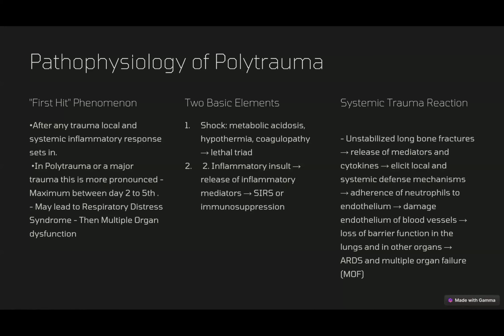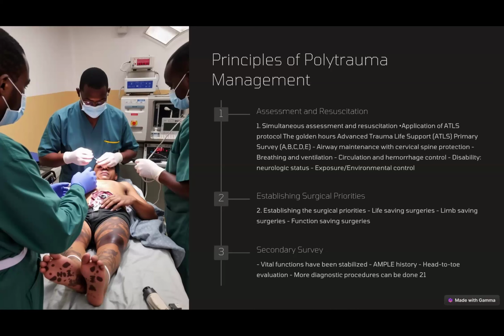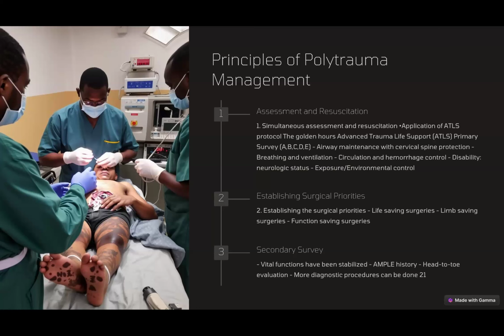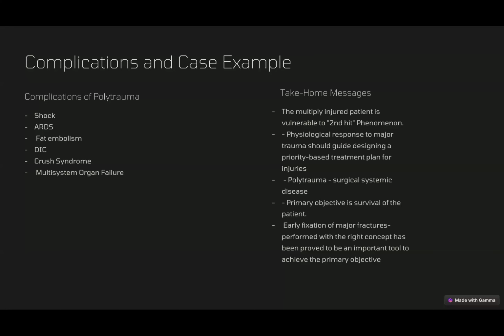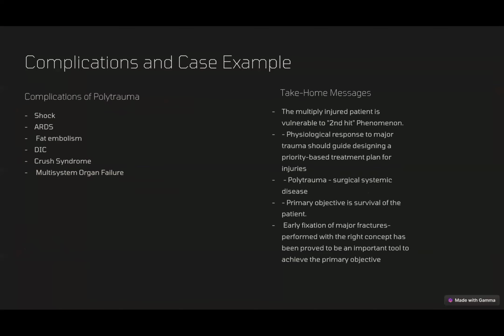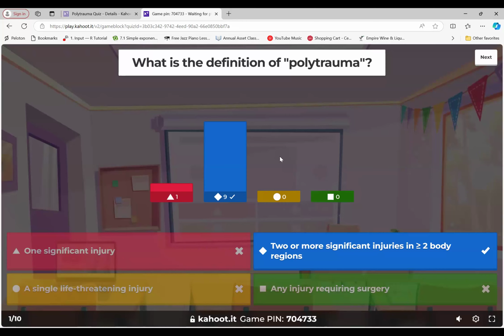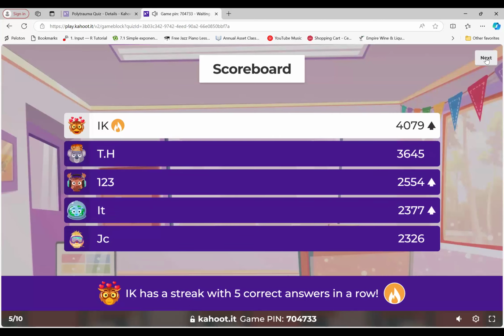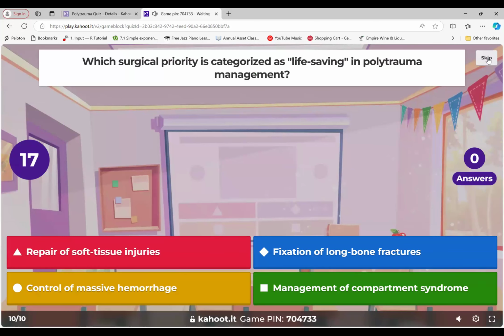POLYTRAUMA CME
Watch this session where we discussed the approach to a patient with polytrauma. This CME was led by Betty Ngatia and moderated by Olivia Anjele.